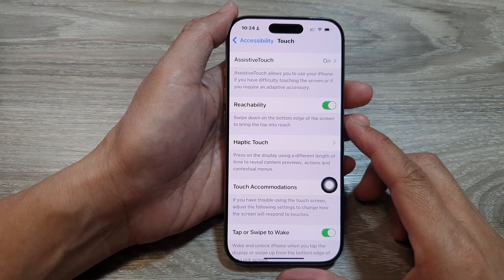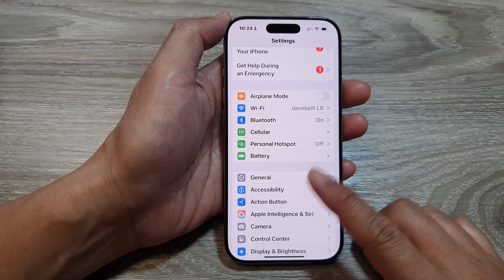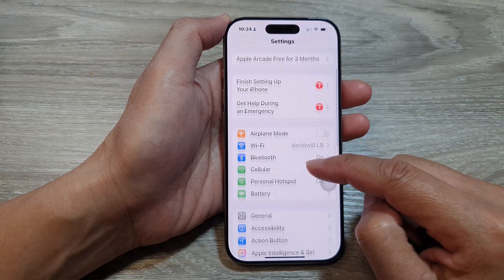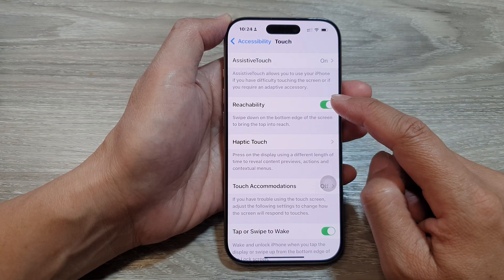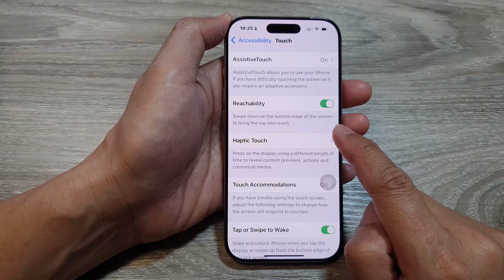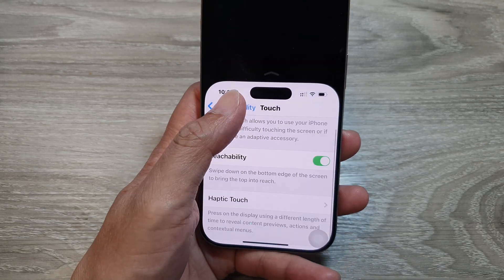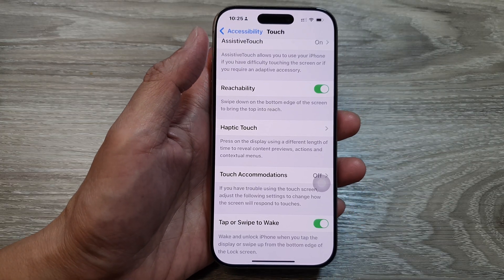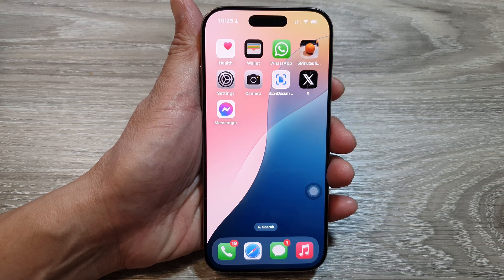iPhone 16/16 Pro Max: How to Turn On/Off Reachability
Master the art of one-handed use by learning how to turn on or off Reachability on your iPhone 16, 16 Pro, 16 Pro Max, or 16 Plus running iOS 18. This simple feature lowers the top of your screen for easier access, making it perfect for larger devices. Follow this quick tutorial to enable or disable Reachability in seconds!